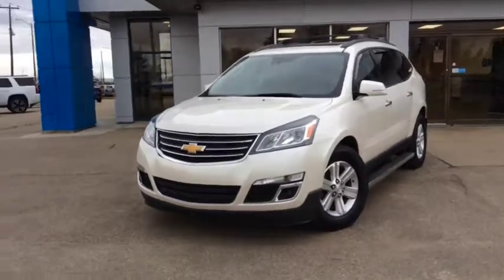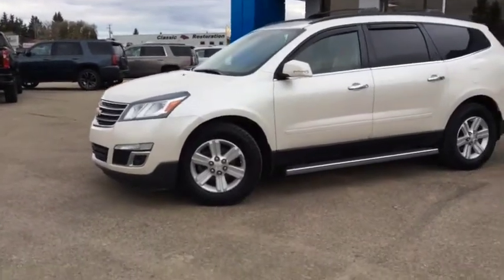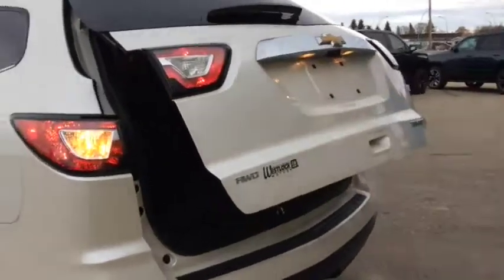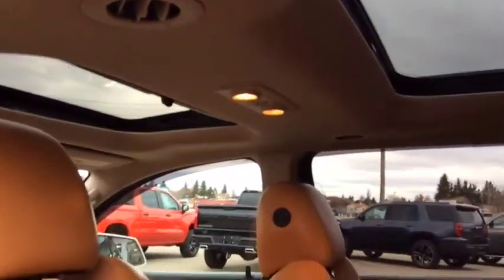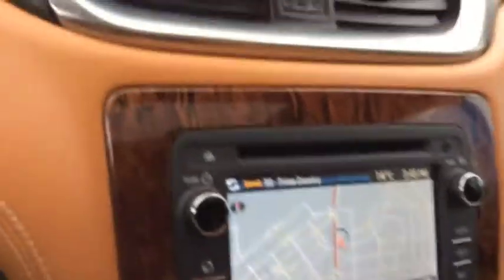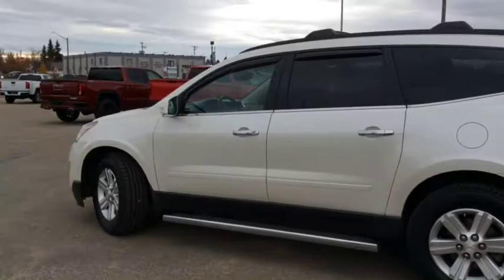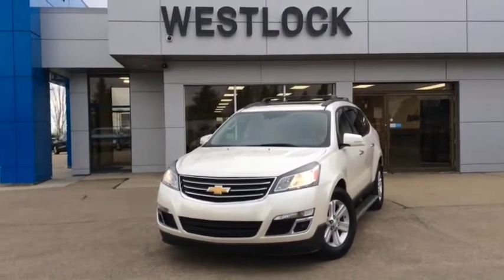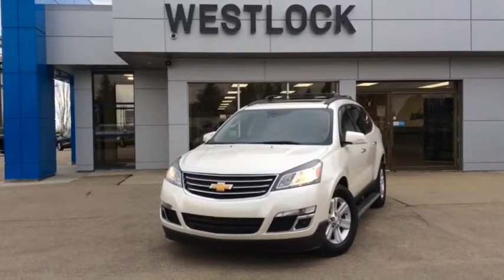2014 Chevrolet Traverse 2LT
2014 Traverse LT